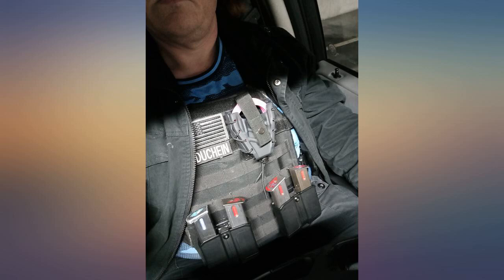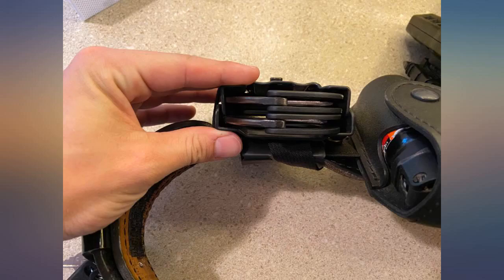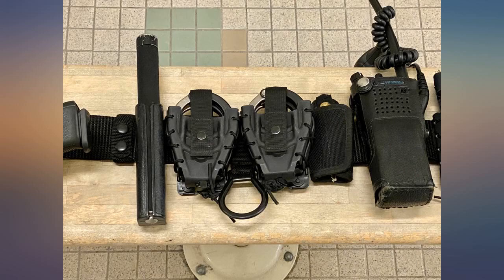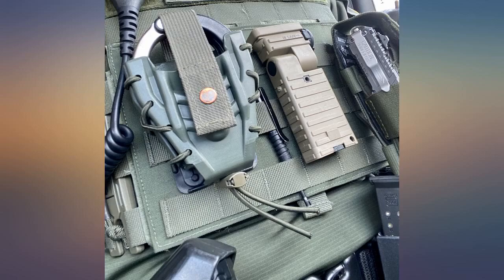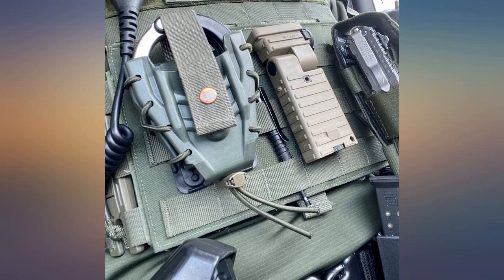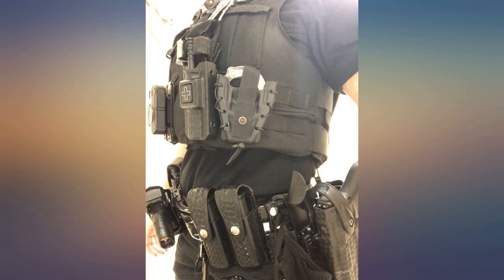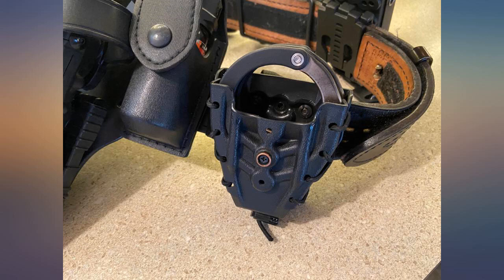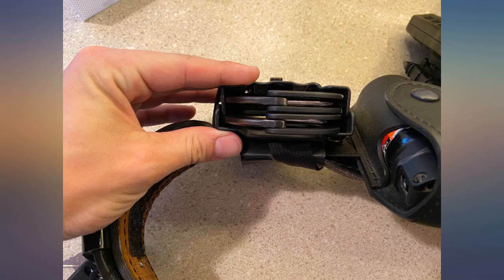High Speed Gear HSGI Kydex Handcuff Taco review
High Speed Gear HSGI Kydex Handcuff Taco

Main Features:
- kydex
- 100% aircraft-grade Kydex body gives a smooth finish for easy insertion and draw (. 080 thickness).
- Fits both chained and hinged cuffs, including ASPs.
- Kydex will hold up to the weight of handcuffs without bending, sagging or deforming.
- TACO hole pattern allows for stacking other items.
- Features removable 1" nylon snap closure for additional retention.